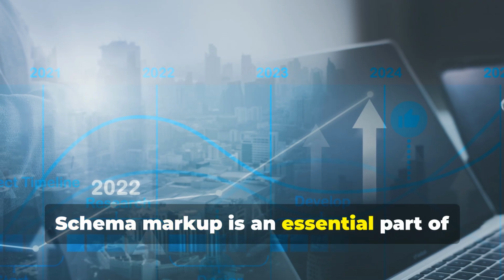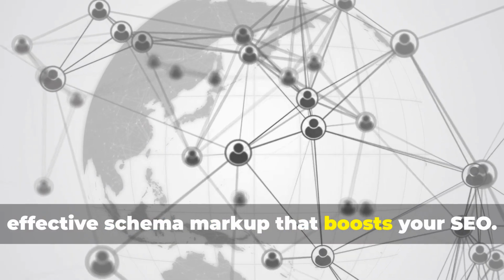Boost Local SEO Fast: Free Schema Generator for Better Rankings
📢 Boost Your Local SEO with the Free Schema Generator! 🚀

Struggling with Schema markup? No more coding headaches! Our free Schema Generator simplifies the process, helping you create error-free, SEO-optimized JSON-LD markup in seconds!

📌 Why Schema Markup Matters for Local SEO?
✔ Helps Google understand your business better
✔ Increases visibility in local search results
✔ Improves chances of getting rich snippets
✔ Strengthens NAP (Name, Address, Phone) consistency

🔥 How It Works:
✅ Step 1: Choose your Schema type (LocalBusiness, Service, FAQ, etc.)
✅ Step 2: Enter your business details (Name, Address, Website, Social Media, etc.)
✅ Step 3: Click "Generate Schema" and get your fully formatted JSON-LD markup
✅ Step 4: Validate with Google’s Rich Results Tool to ensure it's error-free
✅ Step 5: Copy and paste into your website, or use Google Tag Manager

💡 No coding required – just simple, effective Schema markup that boosts your SEO!

🎯 Try the Free Schema Generator Now!

Go to Schema Rookie to Schema Pro in 8 Days

🚀 Get your Schema done the easy way and watch your local rankings soar!

Video Timestamps:
0:00 – Introduction: Why Schema Markup is Essential for Local SEO
0:08 – What is Schema Markup and How Does it Work?
0:27 – Why Manually Coding Schema is a Nightmare 😩
0:36 – Introducing the Free Schema Generator 🎉
0:57 – Step 1: Choose Your Schema Type (LocalBusiness, FAQ, etc.)
1:20 – Step 2: Enter Your Business Details for Maximum SEO Impact
1:50 – Step 3: Click "Generate Schema" – No Coding Needed!
2:03 – Step 4: Validate & Test Schema with Google’s Rich Results Tool
2:20 – Step 5: Implement Schema on Your Website (HTML or Google Tag Manager)
2:44 – Final Thoughts: Schema Markup = Higher Rankings & More Traffic
2:53 – Try the Free Schema Generator Now!